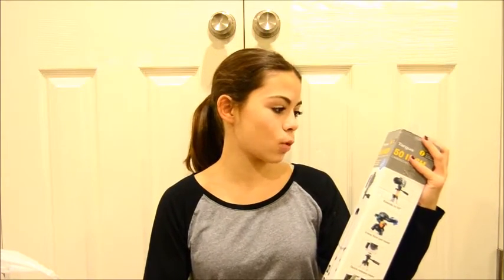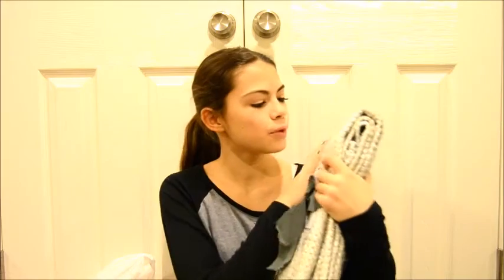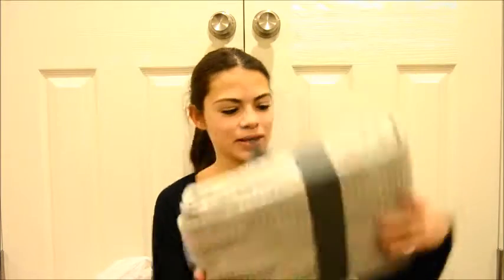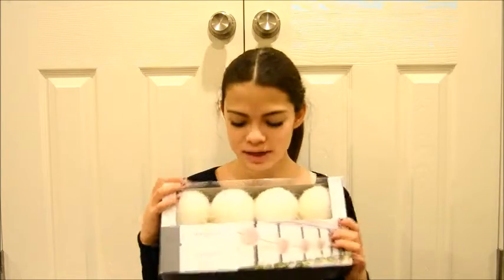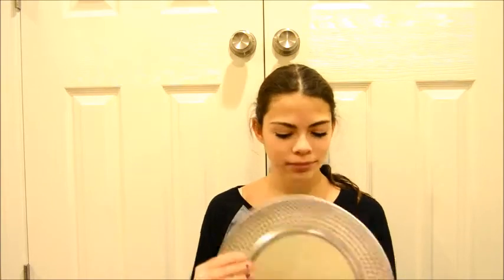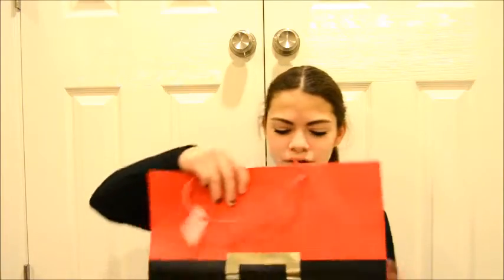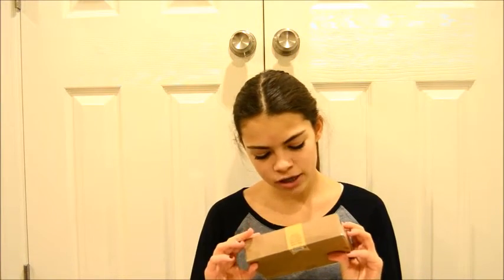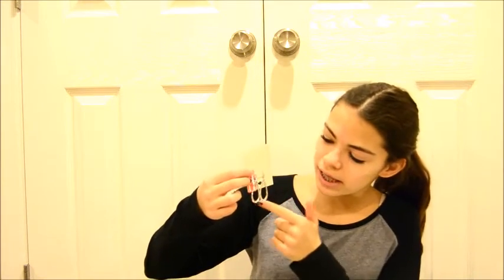HUGE Target Haul!